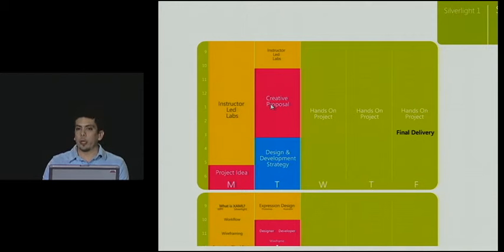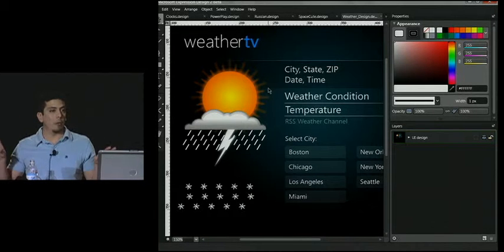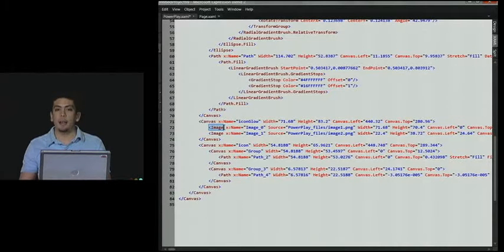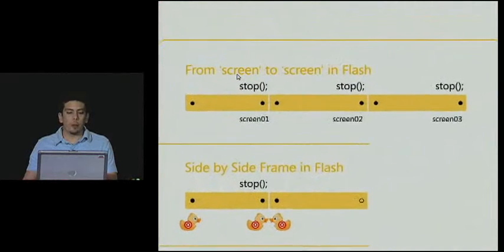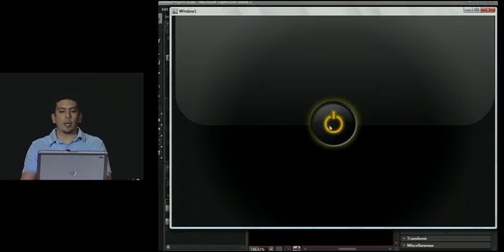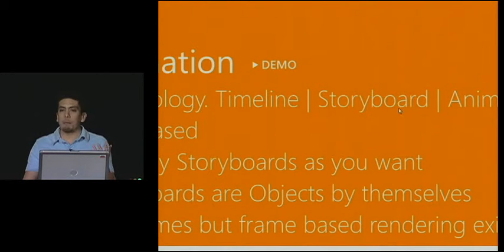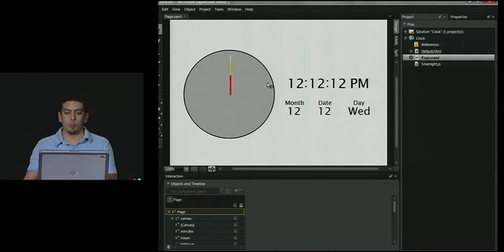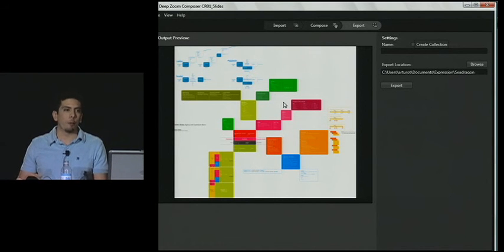MIX08 Unlocking the Creative Genome XAML